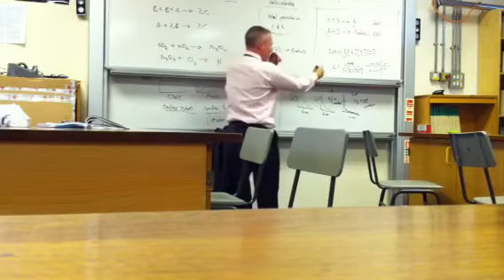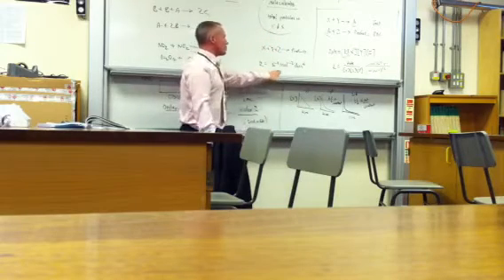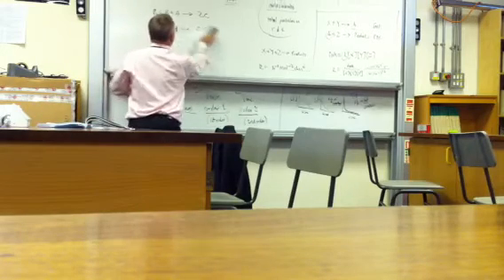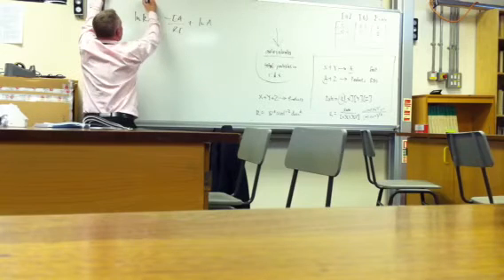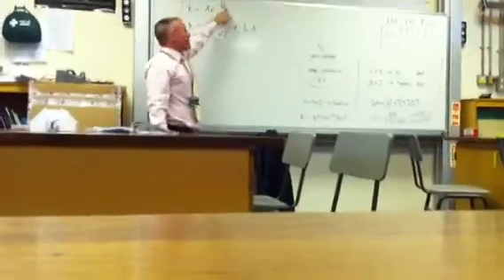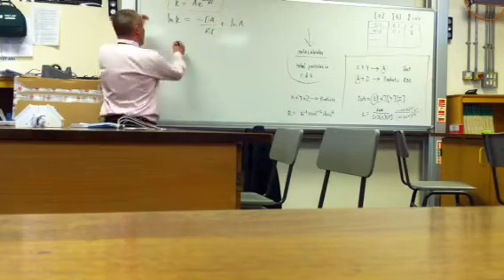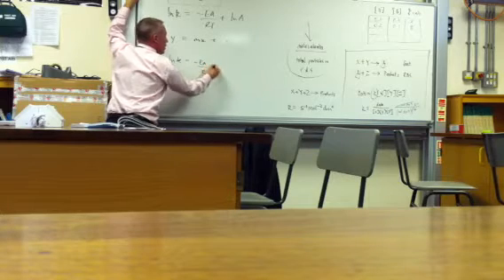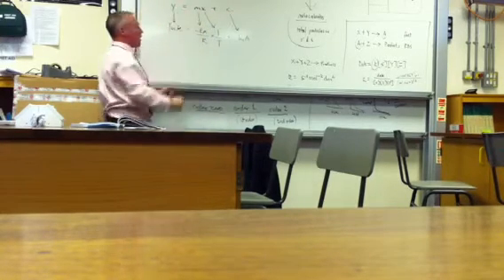Chemistry IB kinetics revision part 5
More of the same.